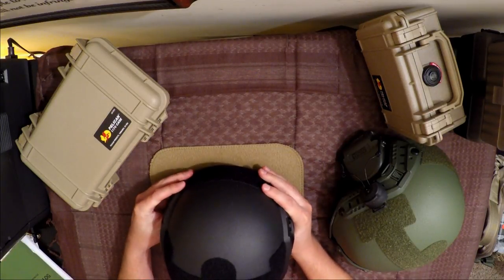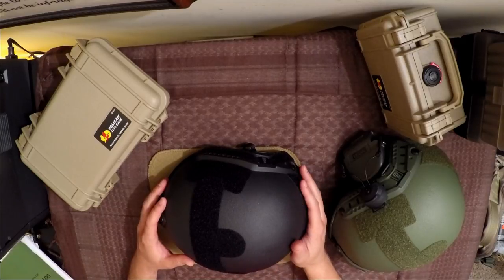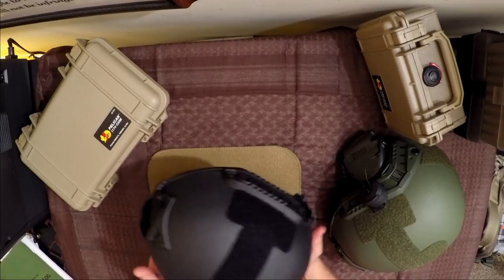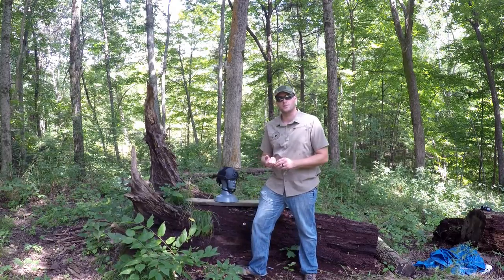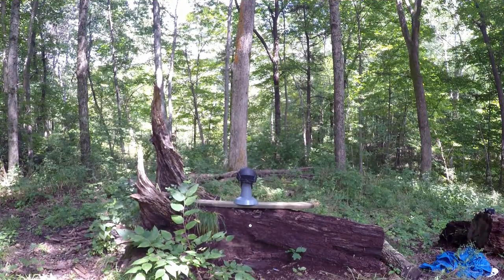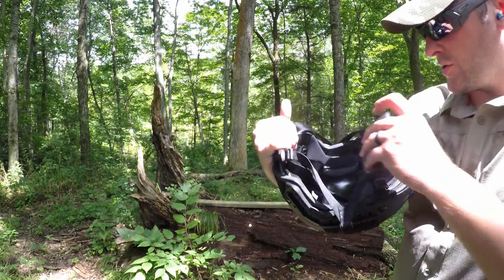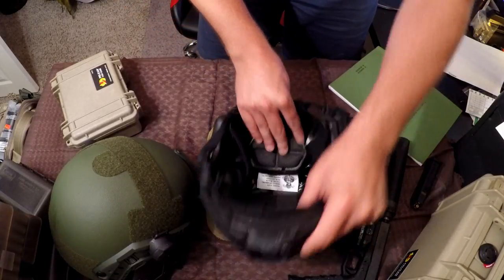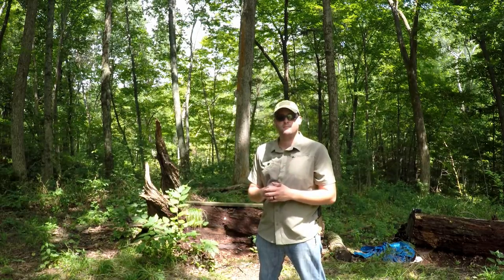Trenton Tactical Fast Helmet Intro & Ballistic Testing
Defense Innovations is beginning a new series of reviews on body armor and gear sold by Trenton Tactical LLC. We have picked a new addition to their product line to be our first video for the review series. TTG- LTS Battle Helmet "FAST HELMET" we are test will soon be available for order via Trenton Tactical's website (see below for links). Helmets have been around for a while and always something that I didn't think warranted a place in my loadout, mainly because I wasn't sure about their effectiveness to defeat threats; however after owning one of these, and now putting a unit through its paces in a live fire test; I am a believe. This product is fantastic; it provided protection above and beyond the spec requirement and lives up to the claims. See below for more details and enjoy the video!

Fast Helmet Description:
Material: composed of multi-layered advanced aramid woven fabric based on Twaron fiber
Protection NIJ IIIA
Performance:
-       The harness assembly consists of 7 heat sealed durable, breathable and low absorbency pads suspension system and a four point harness with a adjustable leather lined chin strap.
-       Integrated Night Vision Goggle Mount
-       Picatinny Rail Adapter Included
-       S/M AND L/XL Sizes Available.

Due to Armor demand in USA, Leadtimes on all Armor may fluctuate.

NIJ Standard Pulled from their site:
2.3 Type IIIA (.357 SIG; .44 Magnum)
Type IIIA armor that is new and unworn shall be tested with .357 SIG FMJ Flat Nose
(FN) bullets with a specified mass of 8.1 g (125 gr) and a velocity of 448 m/s ± 9.1 m/s (1470
ft/s ± 30 ft/s) and with .44 Magnum Semi Jacketed Hollow Point (SJHP) bullets with a specified
mass of 15.6 g (240 gr) and a velocity of 436 m/s ± 9.1 m/s (1430 ft/s ± 30 ft/s).
Type IIIA armor that has been conditioned shall be tested with .357 SIG FMJ FN bullets
with a specified mass of 8.1 g (125 gr) and a velocity of 430 m/s ± 9.1 m/s (1410 ft/s ± 30 ft/s)
and with .44 Magnum SJHP bullets with a specified mass of 15.6 g (240 gr) and a velocity of
408 m/s ± 9.1 m/s (1340 ft/s ± 30 ft/s).